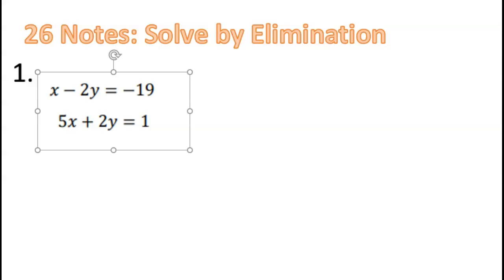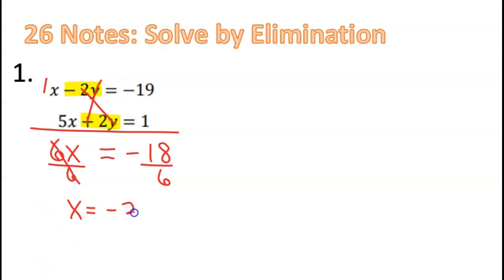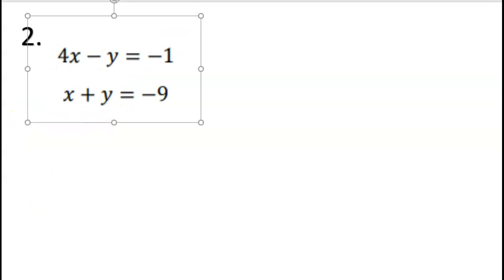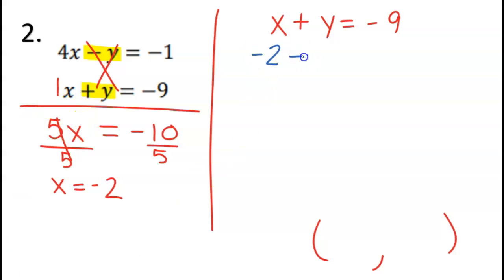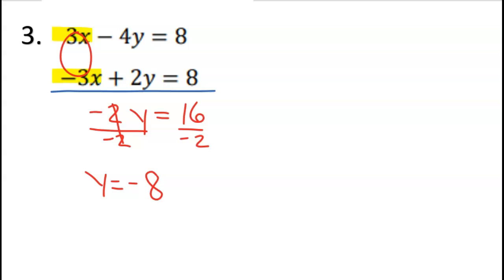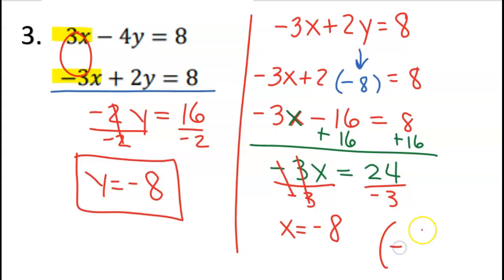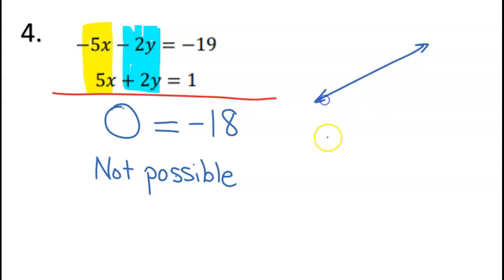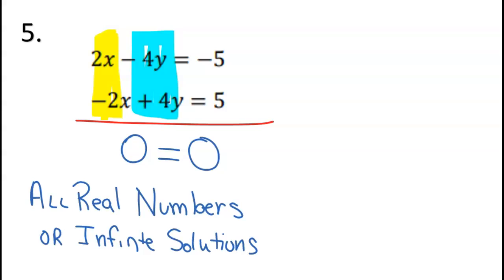26 Notes: Solve by Elimination